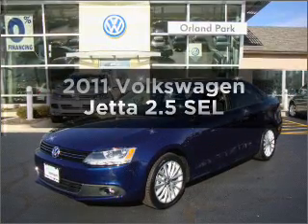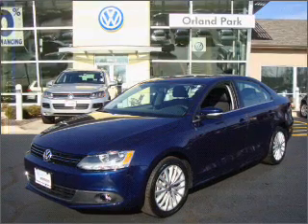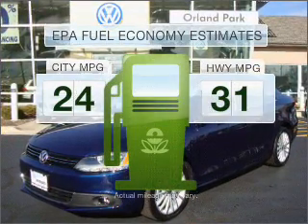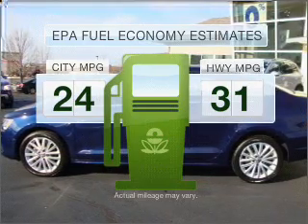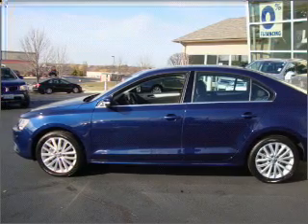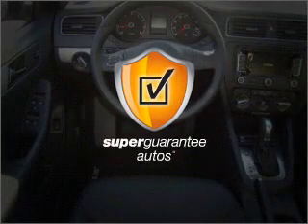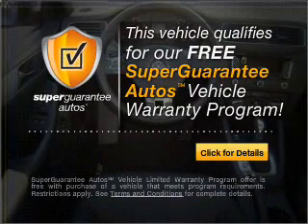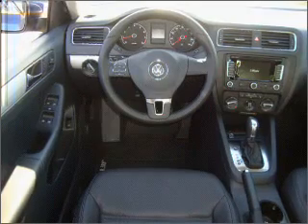2011 Volkswagen Jetta - Orland Park IL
Year: 2011
Make: Volkswagen
Model: Jetta
Trim: 2.5 SEL
Engine: 2.5 liter inline 5 cylinder 20 valve
Transmission: 6-Speed Automatic
Color: Blue
Mileage: 10
Address:
8920 W 159th St